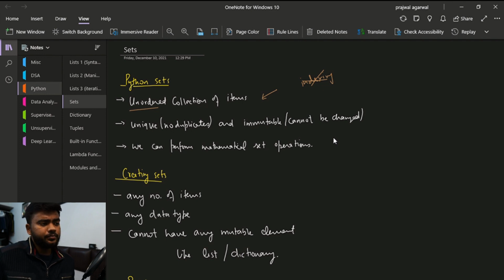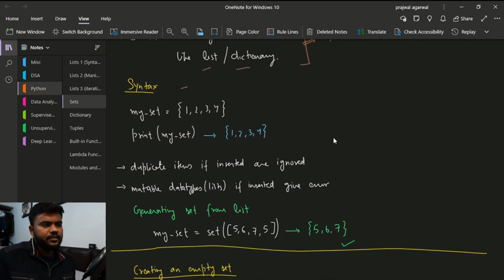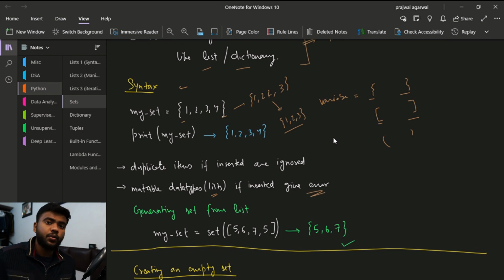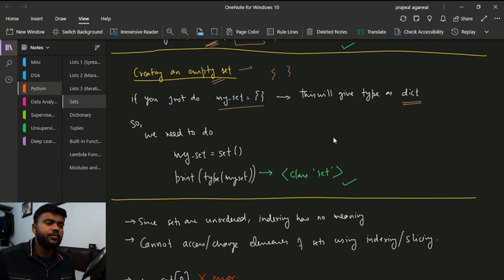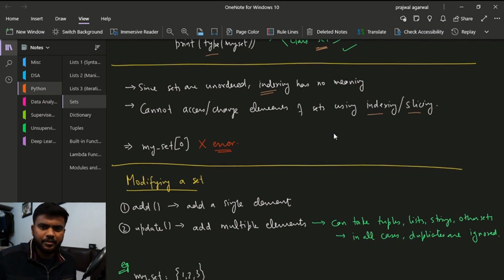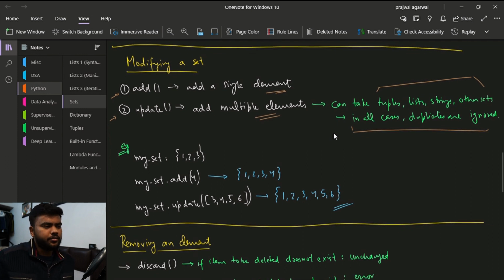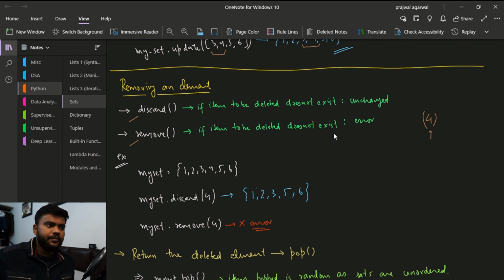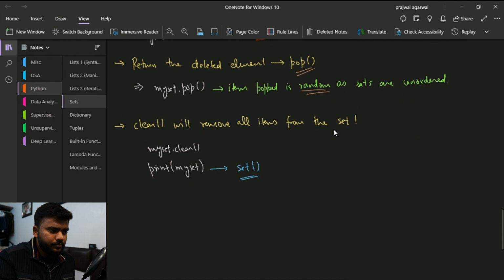Sets in python | Syntax, Declaration, Manipulation | Python for Data Analysis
We start learning about Sets Data Structure in Python and how it can be used for Data Analysis. We learn the syntax of sets, then we see the declaration & different properties of sets, and understand why are they different from lists. Then we move to set Manipulations (updating and deleting elements from a set). This video is a part of the Machine Learning & Artificial Intelligence Fundamentals course.

Timestamps:
00:00 - Sets & its Properties:
00:40 - Creating Sets
01:23 - Set Syntax
03:16 - Creating an Empty set
04:14 - Points about sets
05:00 - Modify a set
06:12 - Removing elements